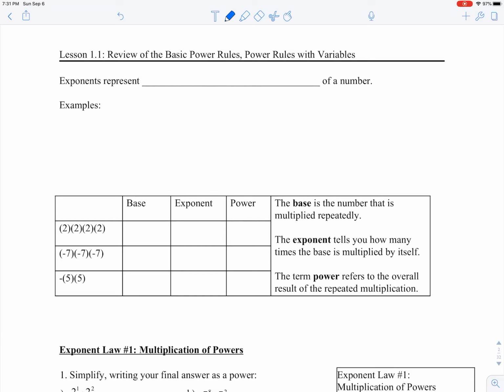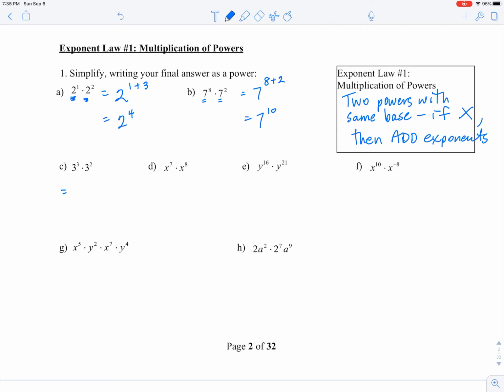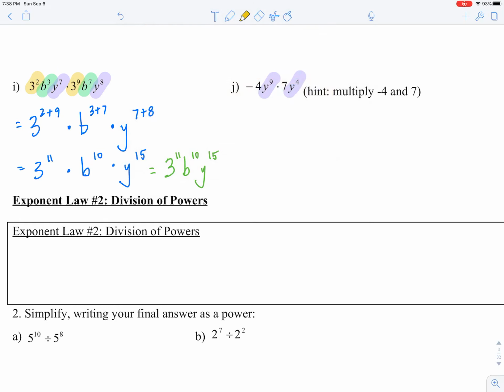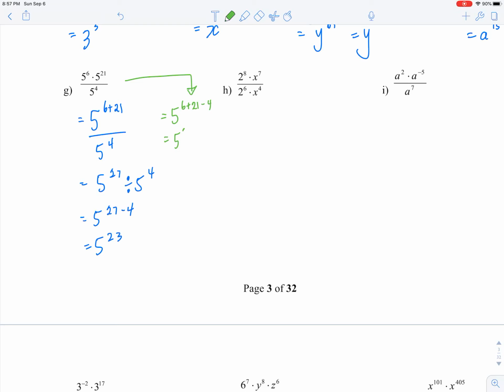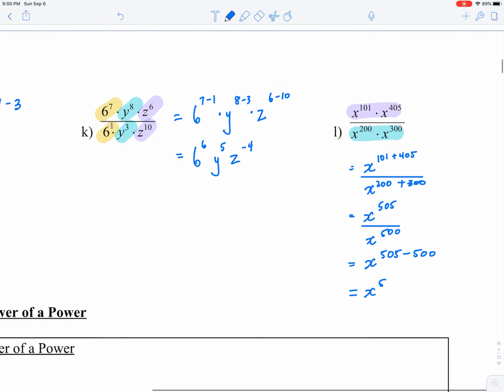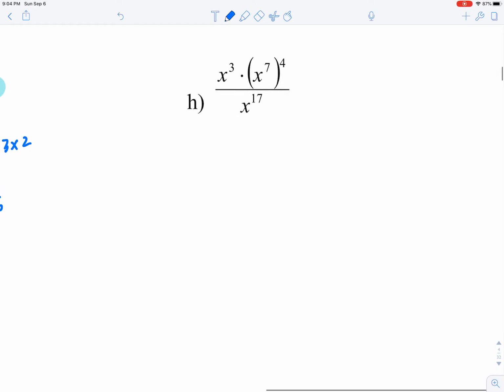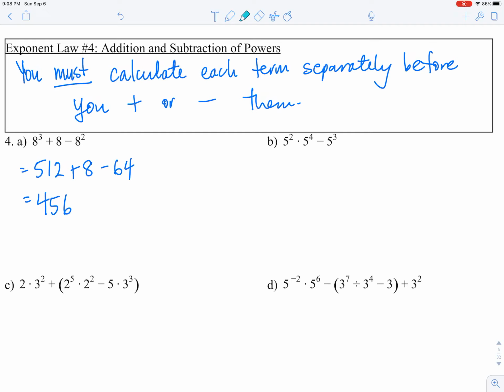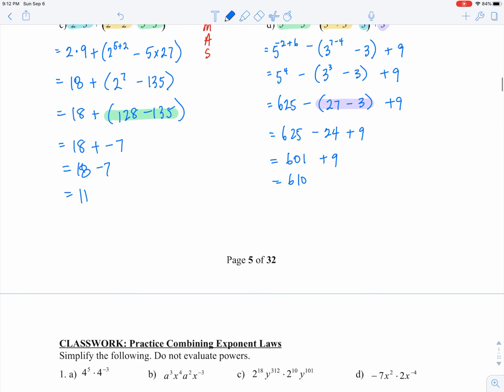Unit 1 - Exponents: Lesson 1.1 - Intro to Exponent Laws ** MISTAKE ON Pg 2 Q1a -- see Description **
Grade 9 Math - Unit 1: Lesson 1 - Exponent Laws

Thanks to Haig for letting me know about the mistakes I made.

Page 2, Question 1a.
I wrote 2 to the exponent of 1 + 3, which gave 2 to the 4.  WRONG!!
It should be 2 to the exponent of 1 + 2, which equals 2 to the 3.  RIGHT!!

Page 4, Question L
I wrote that 101 + 405 = 505. It should be 506.
This means the next line would be x to the exponent 506-500
and the final answer is 5 to the exponent 6.